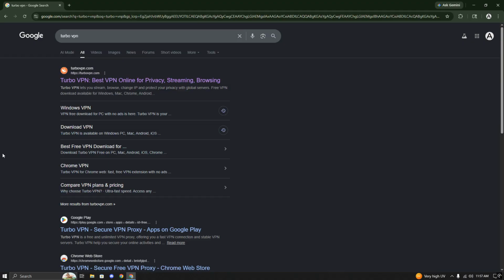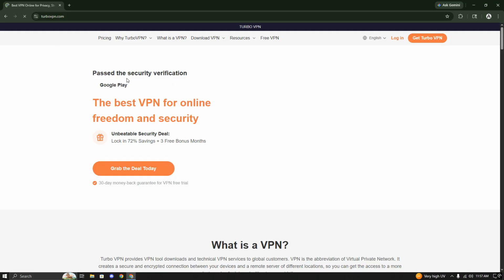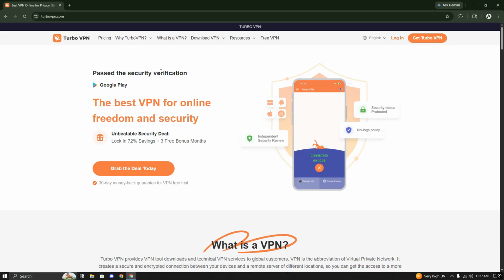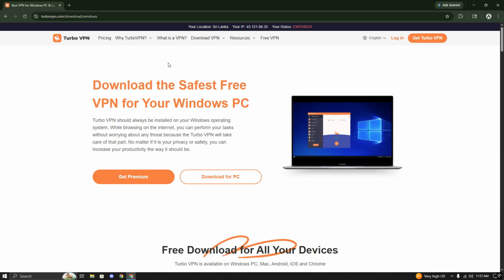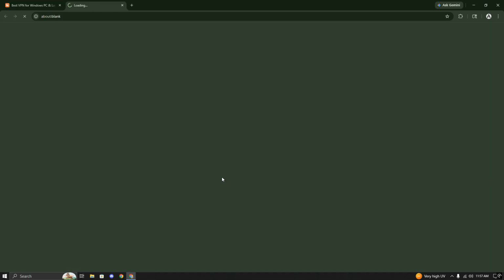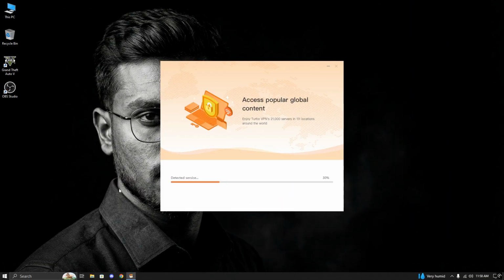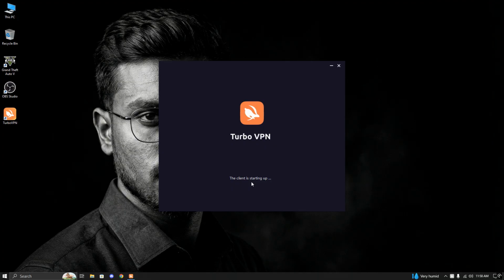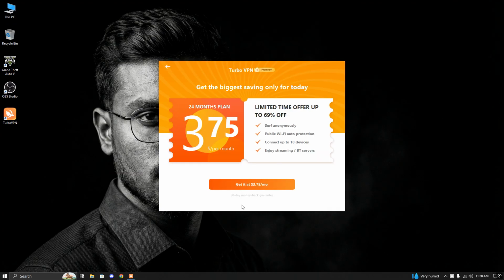How to Download Turbo VPN on Laptop & PC (Full Guide)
Learn how to download Turbo VPN and use it easily on your computer with this tutorial. In this video, I’ll show you how to download Turbo VPN in PC, install it on Windows, and connect to any country in just a few clicks. If you are searching for how to download Turbo VPN, how to download Turbo VPN in PC, or how to use Turbo VPN in PC, this guide will help you get started quickly. The tutorial works for both Windows 10 and Windows 11 users.

After watching this video, you will know how to:
• Download Turbo VPN on PC
• Install Turbo VPN on Windows
• Connect to a VPN server
• Use Turbo VPN safely and easily